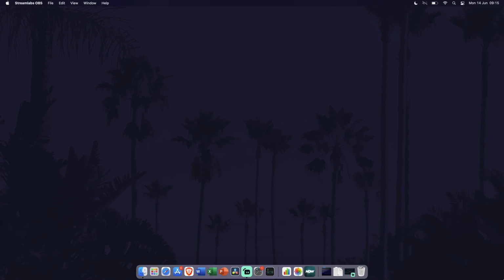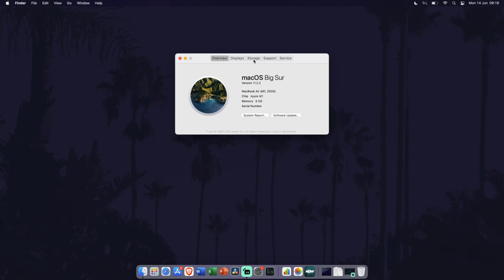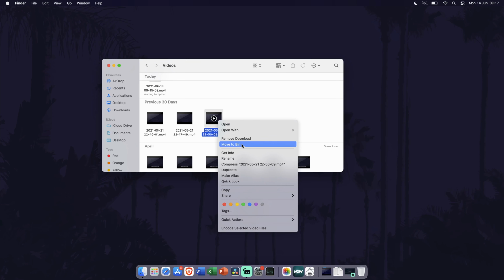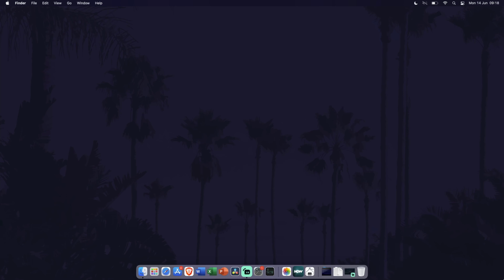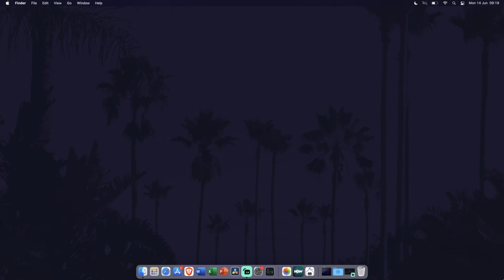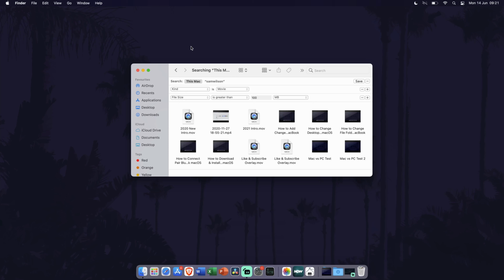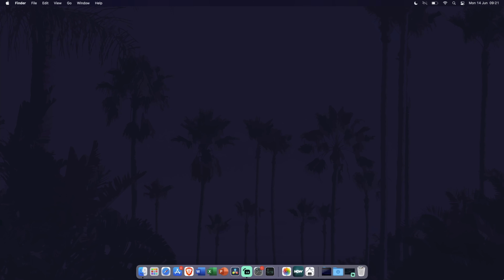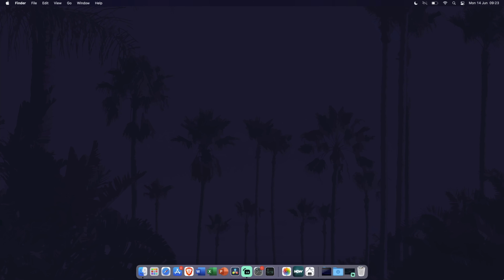10 EASY Ways to Free up Space on Your Mac or MacBook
Want to know how to free up space on a Mac or MacBook or is your Mac/MacBook drive storage full? This video will show you how to free up drive space on your macOS Mac, MacBook Air or MacBook Pro. We'll have ten methods to show you how to free up storage space on Macs and MacBook so feel free to skip some. Hopefully today's video helps show you how to free up extra drive space on your MacBook or Mac!

Methods to Free up Space on Mac/MacBook:

00:00 Intro
00:40 Remove Unused Apps
01:22 Empty the Trash/Bin
01:43 Use macOS Storage Tools
02:31 Delete Photos & Videos
03:04 Transfer Files to External Drive
03:33 Empty Downloads Folder
04:09 Search For Large Files
05:18 Identify the Types of Files Taking up Space
06:00 Install a Cleaning App
06:32 Clean up the Desktop
07:03 Conclusion & Outro